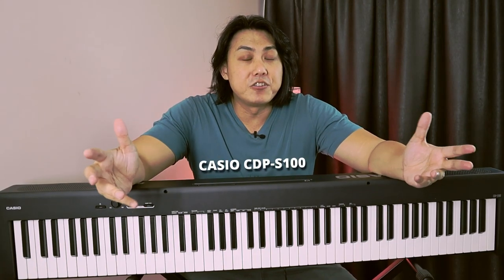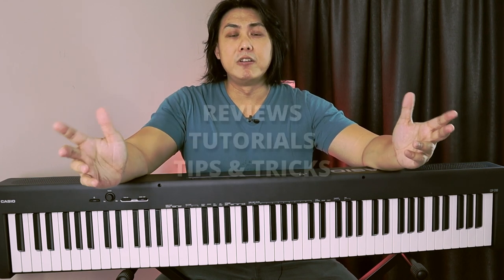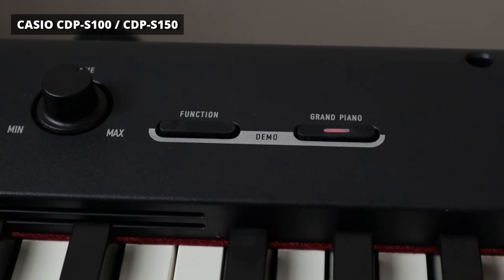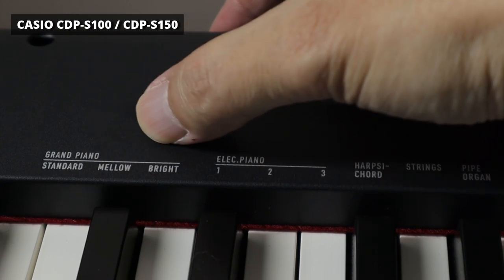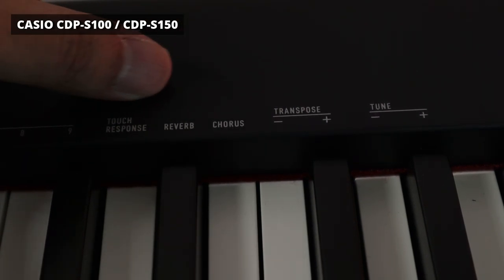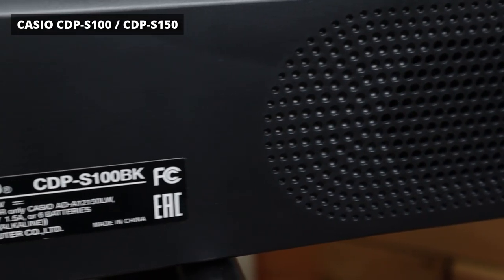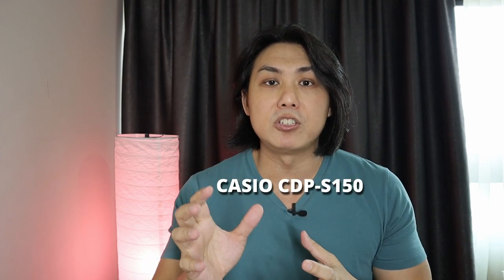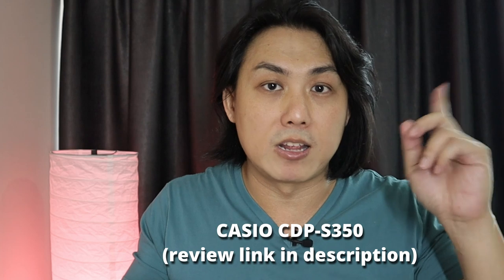Latest CASIO CDP-S100 & CDP-S150 | Affordable Beginner Piano Keyboard Review & Demo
🎹 Beginner Arranger Keyboard
🎹 Beginner 88-Key Piano
🎹 88-Key Arranger Piano
🎹 Beginner 88-Key Console Piano
🎹 Beginner MIDI Keyboard
🎹 Beginner Music Workstation
🎼 Beginner Audio Interface
📱 USB MIDI Cable
📙 Beginner Arranger Keyboard Book
📙 Beginner Piano Book

All My Recommended Keyboard & Piano

Main Camera
Second Cam
Wireless Mic